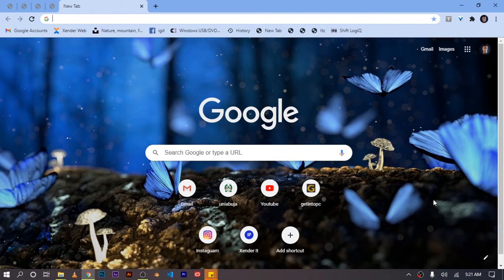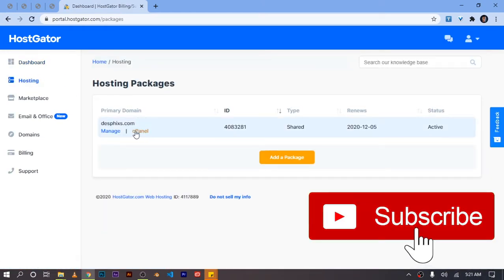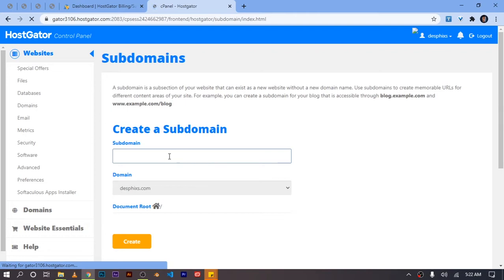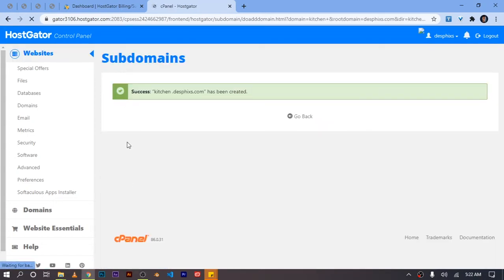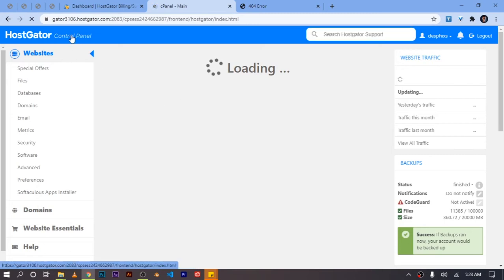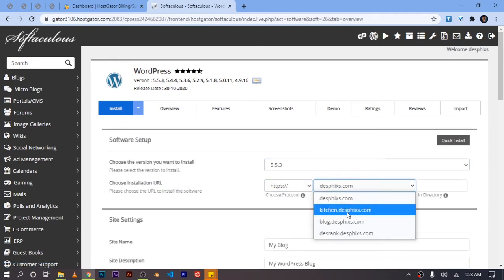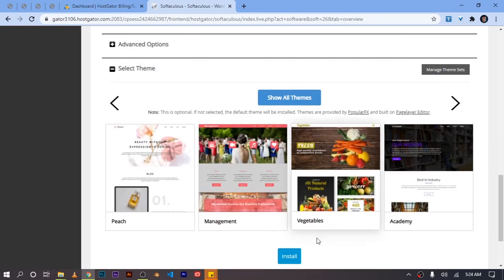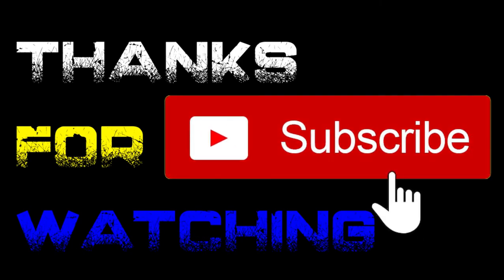How to create a SUB-DOMAIN in HostGator cPanel 2020 | Easy Tutorial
Follow Me on Github
My name is Destiny franks
19years Old Programmer
Founder @desphixs on Instagram (Photoshop Artisit)

how to add a sub domain on hostgator, hostgator sub domain, how to add a hostgator sub domain, sub domain setup for hostgator, hostgator sub domain set up, how to add a sub-domain on hostgator cpanel, how to add a sub-domain in hostgator control panel, add a sub-domain hostgator, click funnels, online marketing, domain name registration, hostgator cpanel, cpanel subdomain, what is subdomain name, hostgator login, clickfunnels subdomain hostgator, ClickFunnels Custom Subdomain Setup, HostGator, How To Create Subdomain And CNAME record into Hostgator and point to clickfunnels, cpanel subdomain redirect, hostgator add clickfunnels cname, HostGatorwebhostingwordpressseodnshow to use cpanelinstall wordpressssl certificateshow to point your domainbackup websiteinstall phpftp serverdomain namesip addressssh serverwordpress tutorialwhm loginwebsite speedwebsite securityseo for beginnerstop 10 pluginswordpress plugins, subdomains, hostgator, cpanel, unlimited, easy